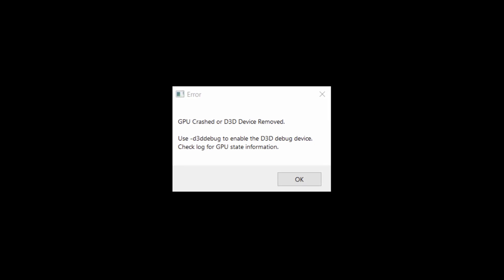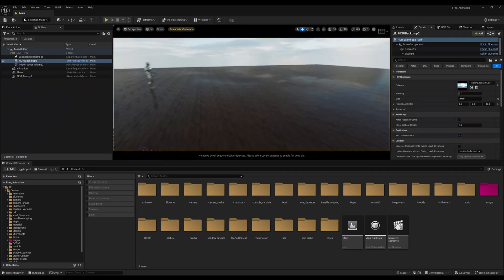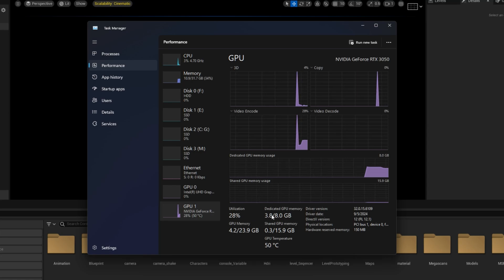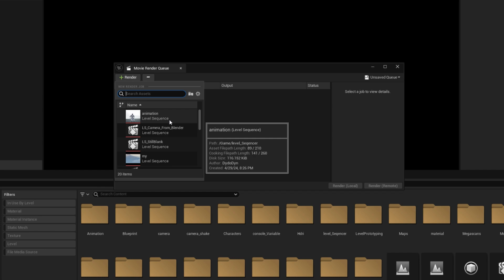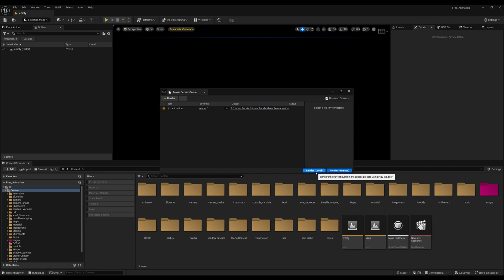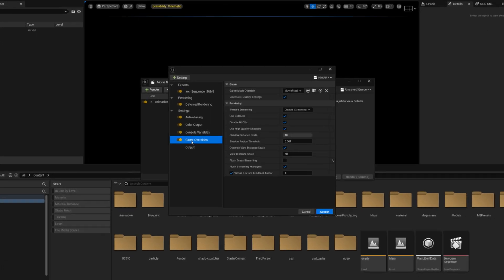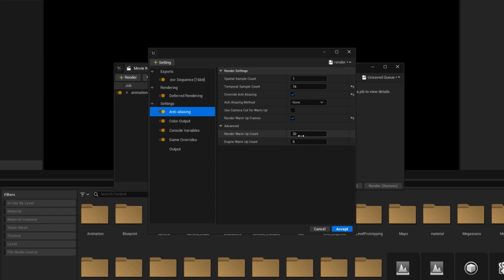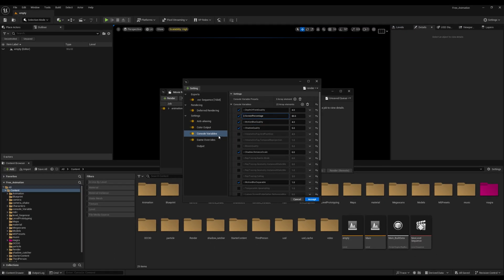Fix GPU Crashes While Rendering in Unreal Engine 5...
"Fix GPU Crashes While Rendering in Unreal Engine 5 – Permanent Solution! 🚀🛠️ Tired of your GPU crashing during renders? This guide provides a step-by-step, permanent fix for resolving GPU crashes in Unreal Engine 5. Learn how to adjust settings, optimize your project, and prevent rendering issues once and for all. Perfect for game developers and digital artists facing frequent crashes during high-demand renders.